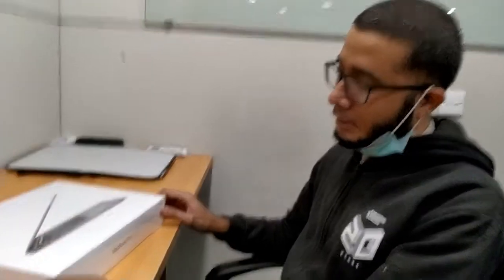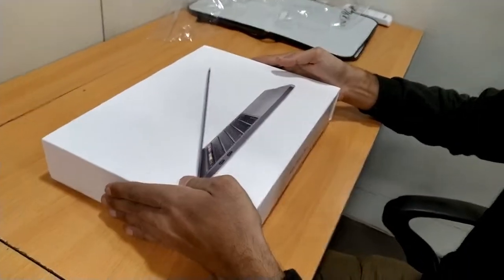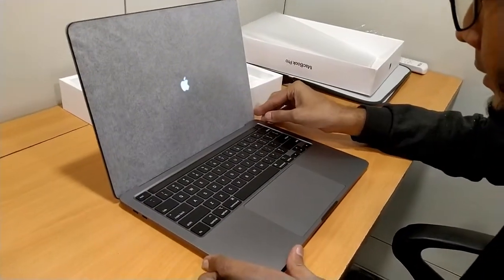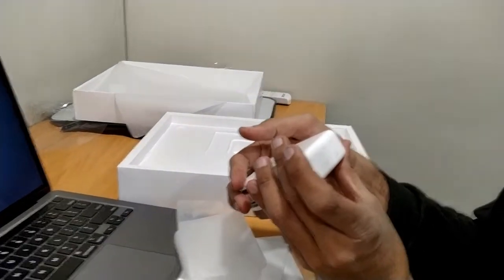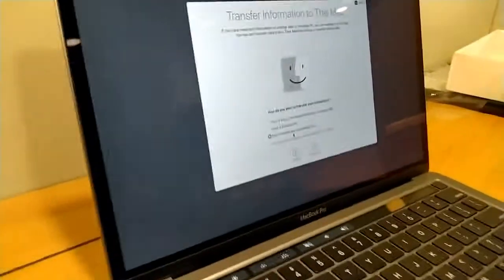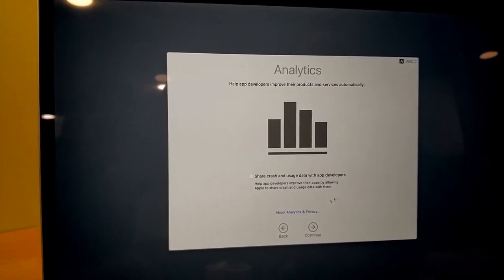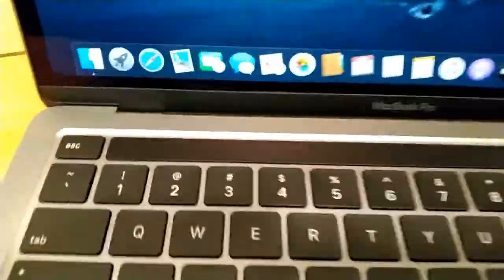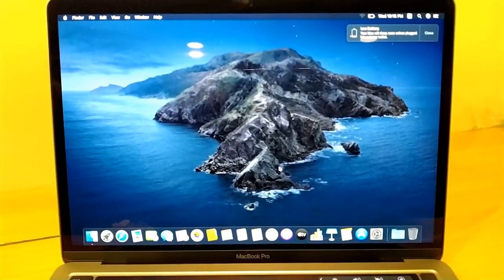Apple MacBook Pro (13-inch, 2020, Four Thunderbolt 3 ports) | A2251 | MWP52LL/A | Unboxing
Model No. A2251
Part No. MWP52LL/A
Processor 2.0GHz Quad-Core Intel Core-i5
RAM 16GB 3733MHz LPDDR4X
Hard Disk 1TB PCIe-based SSD